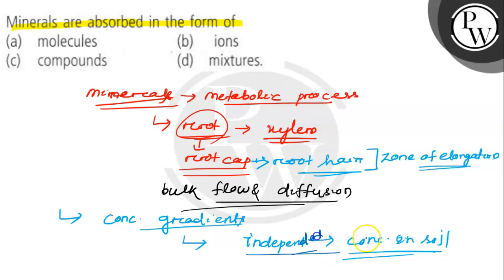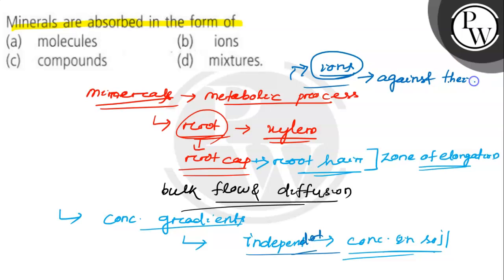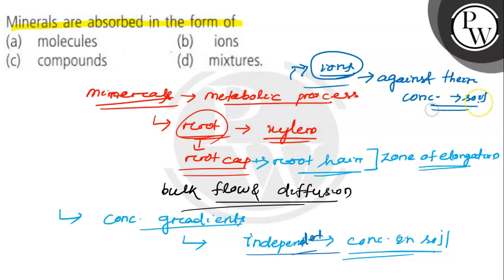Minerals are absorbed in the form of (a) molecules (b) ions (c) compounds (d) mixtures.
Minerals are absorbed in the form of
 (a) molecules
 (b) ions
 (d) mixtures.